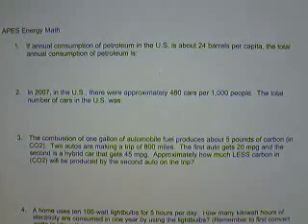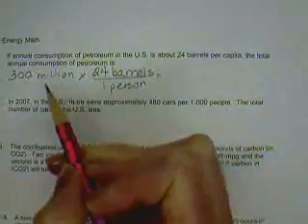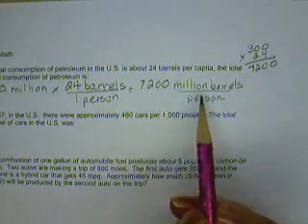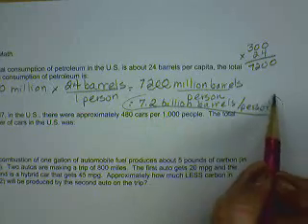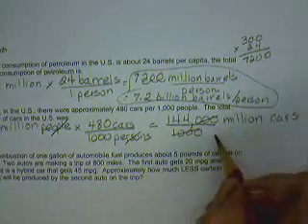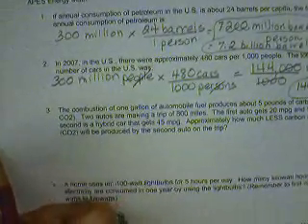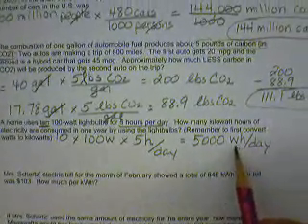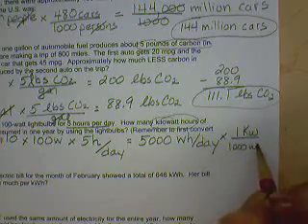APES-Energy-Math-1-4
How to solve the worksheet "APES Energy Math" questions #1-#4